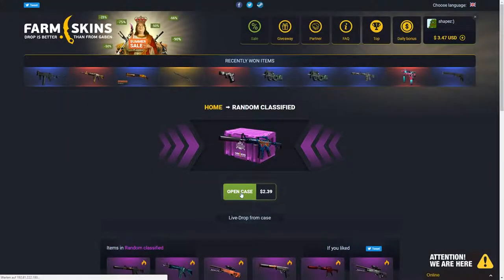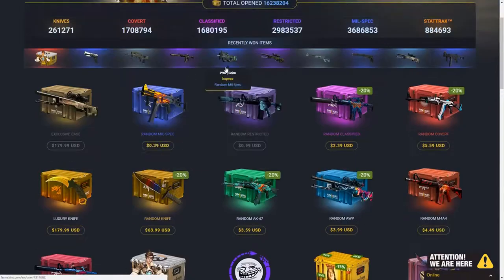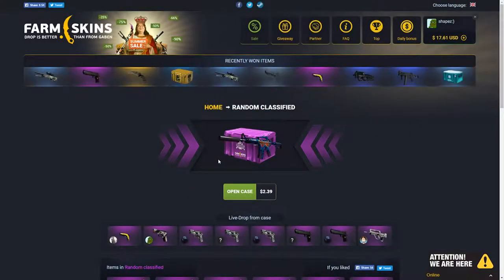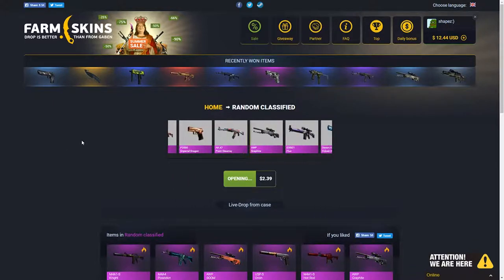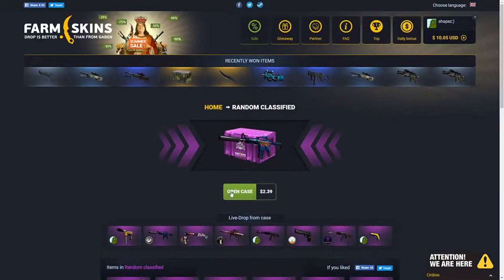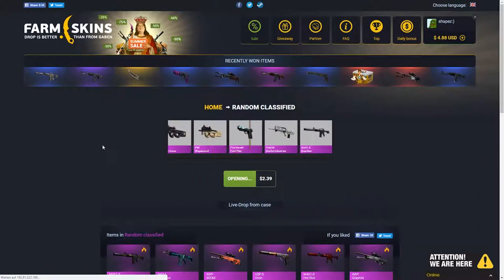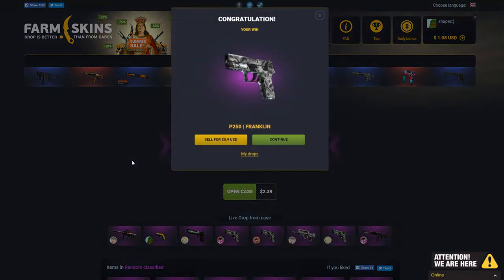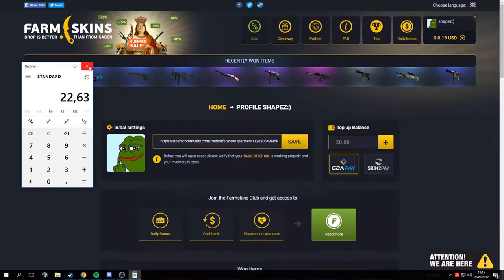HONEST OPENING ON FARMSKINS (NON SPONSORED) | CSGO GAMBLING